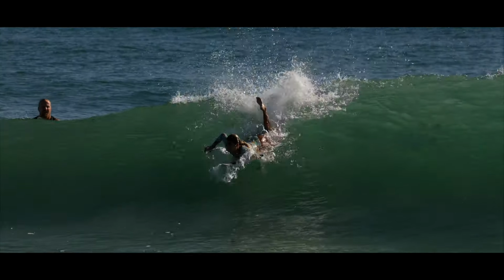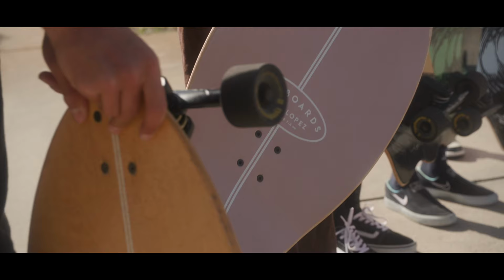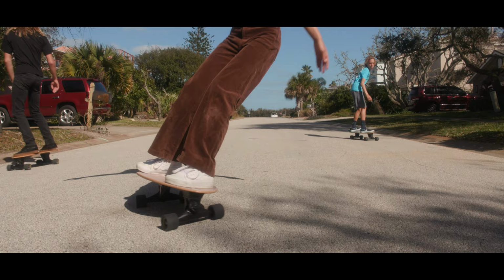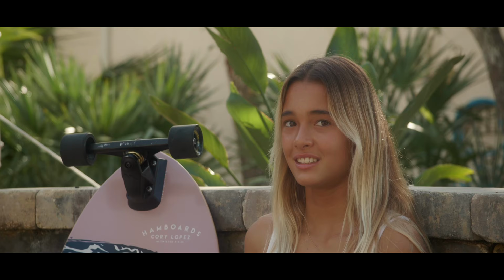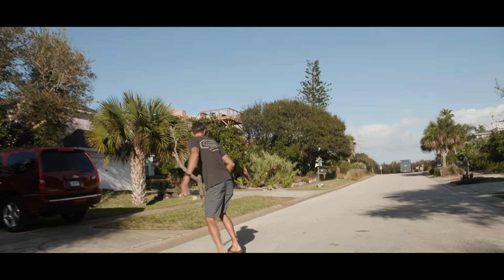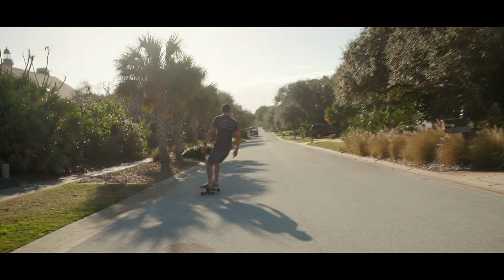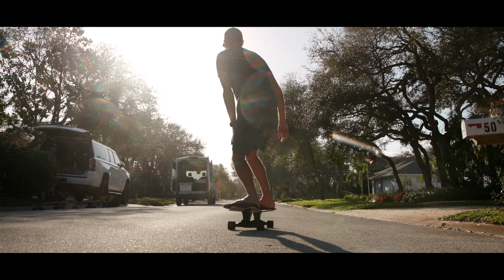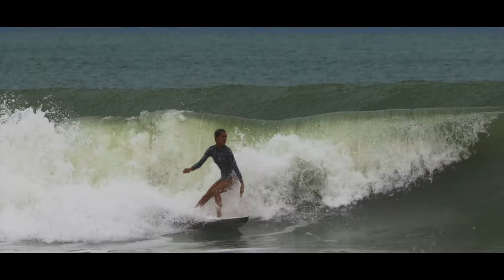Cory Lopez Explains Why the Hamboards are Good for Surf Training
Cory collaborated with Hamboards to create the Twisted Fin board as surf trainer. He uses it to teach the next generation of competitive surfers, including his daughter Alana.

Cory Lopez is a professional surfer who is widely recognized for his impressive skills in the world of surfing. He is known for his innovative and progressive approach to wave riding. He gained popularity for his exceptional performances in various surfing competitions, particularly in big wave and aerial surfing events. His smooth and dynamic surfing style, coupled with his ability to tackle challenging waves, has earned him a dedicated fan base and respect among fellow surfers.

Follow Hamboards on YouTube:   @hamboards ​